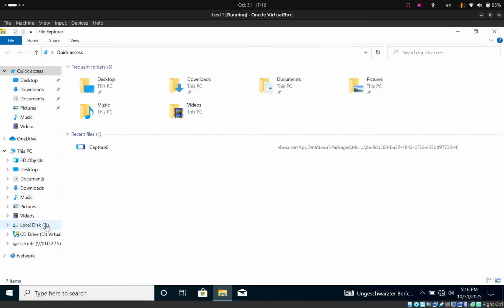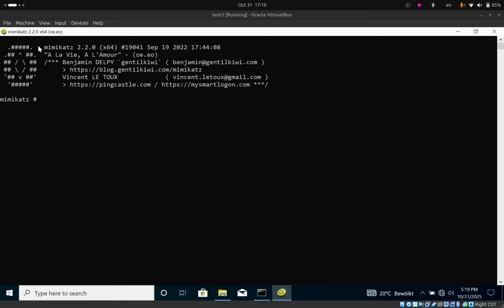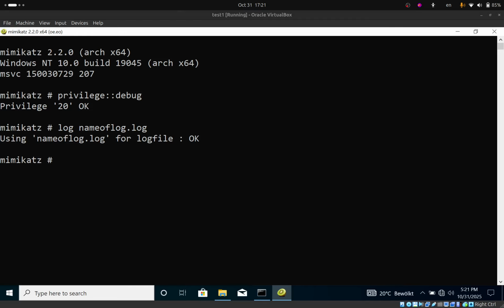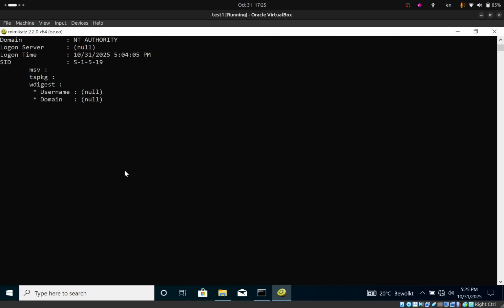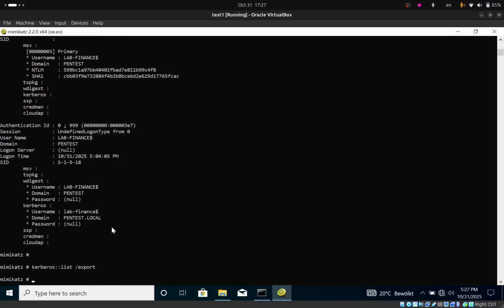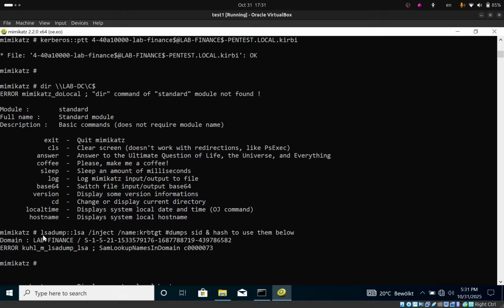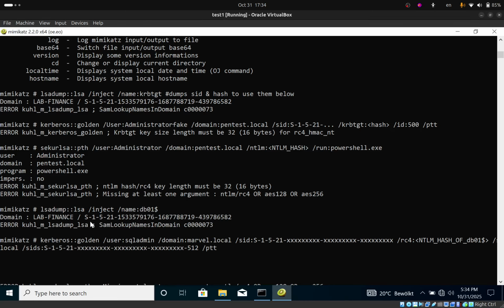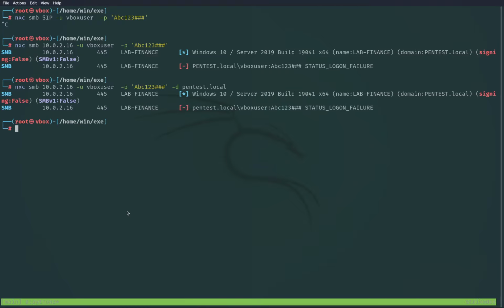Mimikatz Explained | Dump LSASS, Pass-the-Hash, Pass-the-Ticket, Golden Ticket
AD Hacking Lab — Mimikatz Deep Dive (pentest.local)

In this episode I demonstrate Mimikatz from raw basics to real AD attacks:
• Check version & privileges
• sekurlsa::logonpasswords — dump cleartext, NTLM, Kerberos tickets
• sekurlsa::tickets + kerberos::list /export — save .kirbi tickets
• kerberos::ptt — inject tickets (Pass-the-Ticket)
• sekurlsa::pth — Pass-the-Hash demo
• lsadump::dcsync — show DCSync (explain safety & snapshots)
• kerberos::golden — Golden Ticket (theory/demo)

⏱️ Timestamps:
00:00 - Intro & Target Overview
01:32 - Installation and Uploading to Victim Machine
04:18 - version / x64 check
04:50 - privilege::debug
05:08 - log command
06:28 - Credentials dumping
12:17 - Export .kirbi
15:21 - Golden Ticket Attack
16:29 - Pass the Hash Attack (pth)
16:29 - Pass the Hash Attack (pth)
18:26 - Silver Ticket Attack
19:12 - DCShadow Attack
19:40 - DCSync Attack